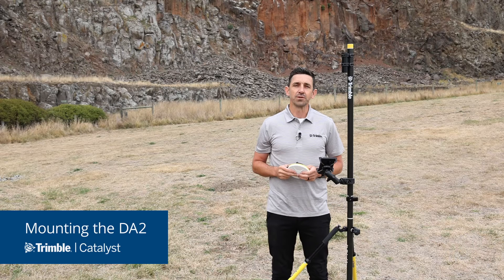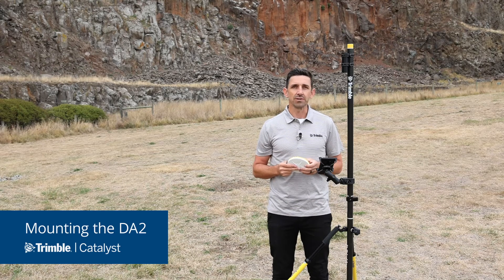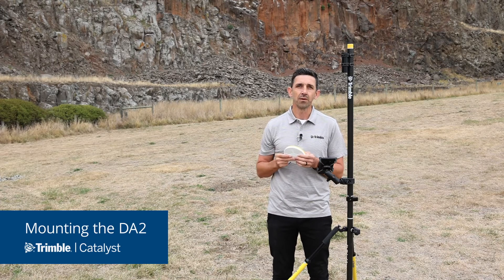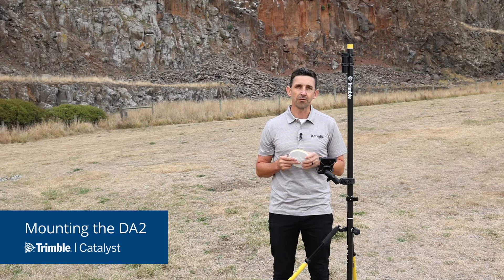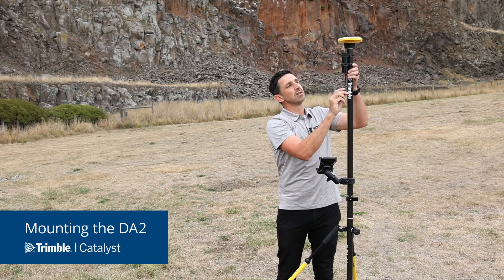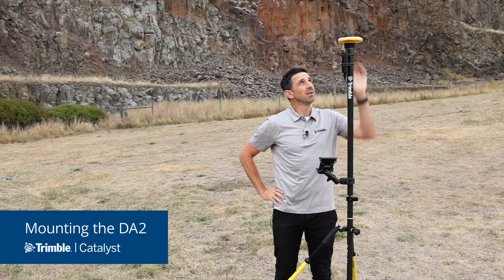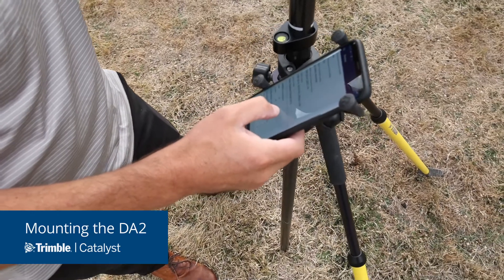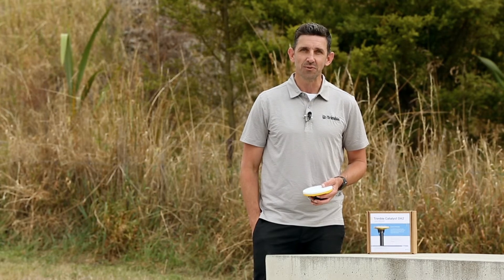Trimble DA2: Mounting the DA2